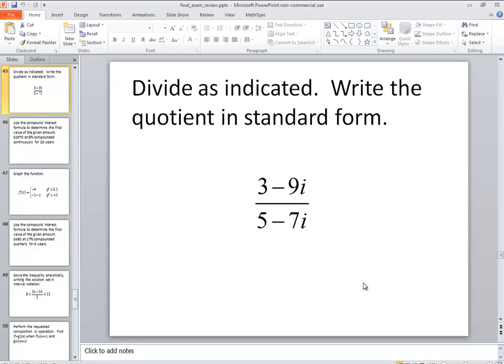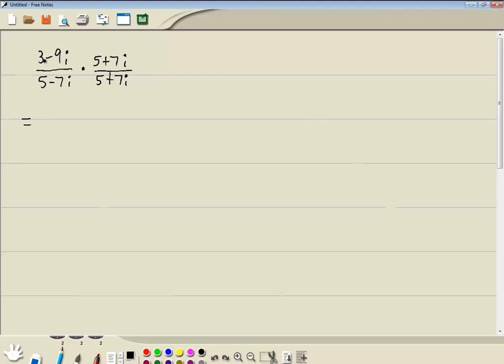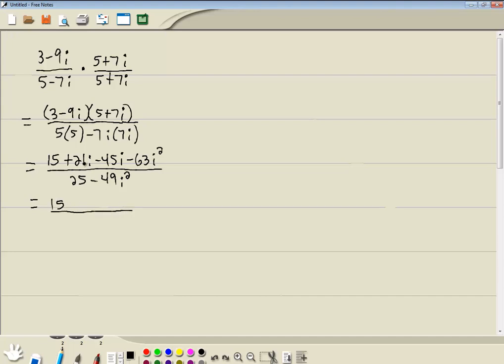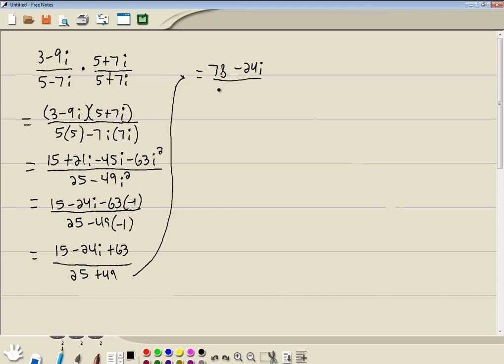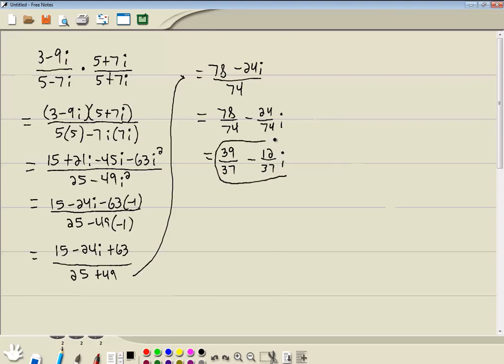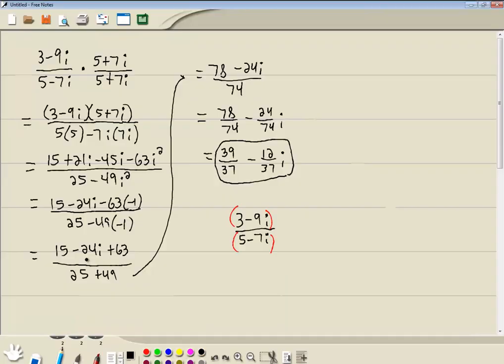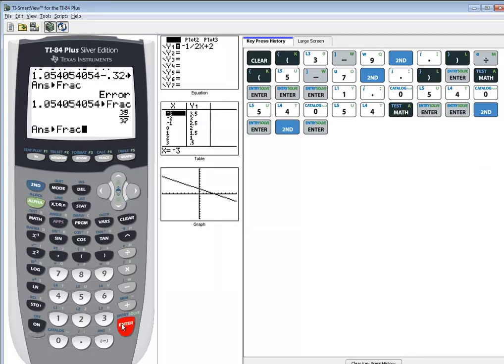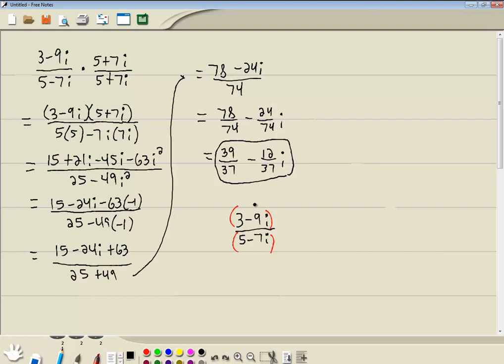College Algebra - Final Exam Review - P7122015122